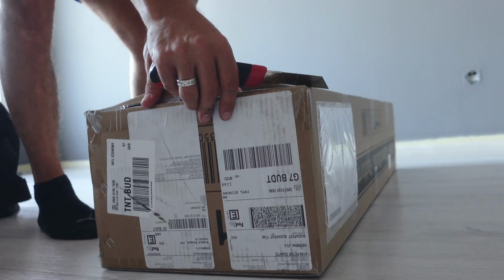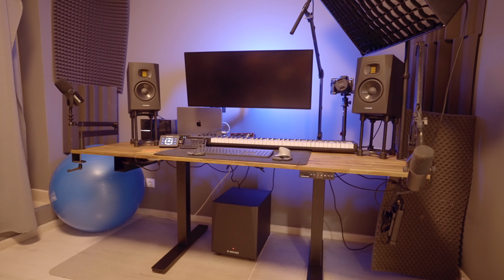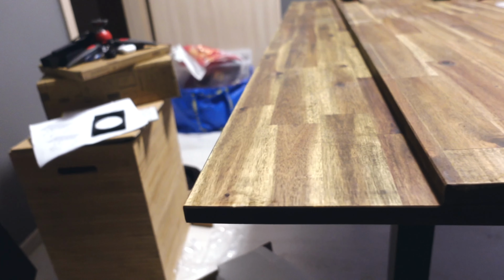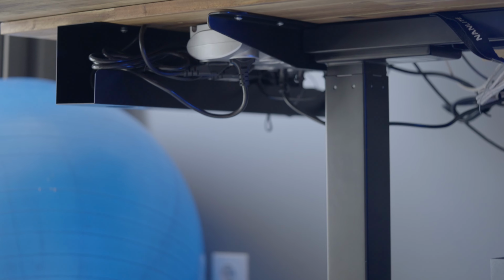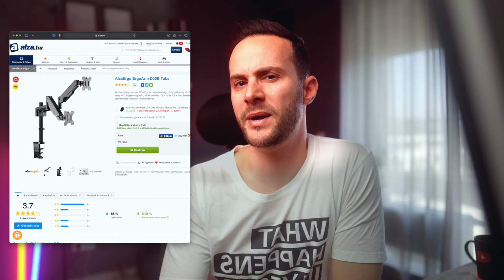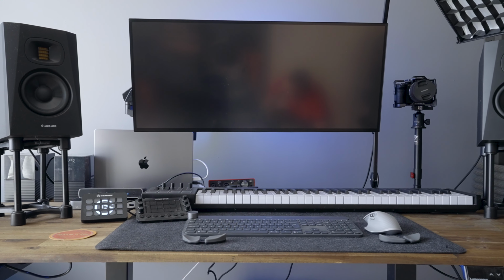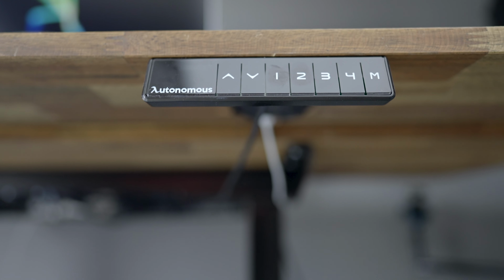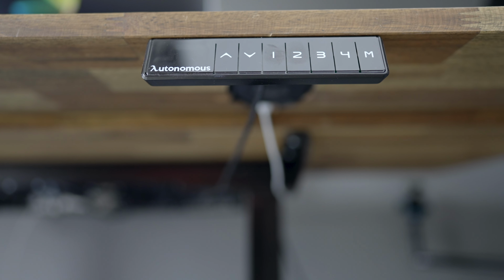AUTOMATED Desk Setup Tour for Home Office and YouTube Videos Makeover ⚡️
If you're working from home, have online conference calls, or even make videos or stream, and you want to take your home office studio setup to the next level, then this series is for you!

Welcome to my Modern DREAM Home Office Studio & Desk Setup Tour! In this series, I'm super excited to show you this total overkill setup, all the cool and sometimes surprising gear, I decided to go with and of course some tips & tricks that I applied! I would be more than happy if I this home office YouTube studio setup video series could serve as a little inspiration for you and you could take some ideas away for your setup :)

If you are reading this, I am sure you feel like me and we’ve all been there! Creating an efficient workflow at a home office or spare bedroom is quite a challenge. We need to get into that GTD mindset, your creating your dream space is one of the most important things you can do in order increase productivity and consistently deliver, may it be at work, or your own project, or putting out new content. When you have that — and yes, you can make it happen —, the moment you step into that space, you will get inspired! Everything should have their place and purpose, easily reachable and accessible whenever you need it. Since we don’t want to setup and tear down lights, lightstands, softboxes, microphones, not even mentioning everyday work stuff, etc. Every time you sit down to work, create or record, it just kills creativity and takes up valuable time that could be used for creating whatever you aim to do.

I spent a lot of time fine-tuning this home office studio space! Every choice I made, enables me to create whatever I set out to do, may it be making high quality content as efficiently as possible or getting everyday stuff done. So if you want to create your own dream home office studio and YouTube setup at home, watch the whole thing because it's full of useful gear and ideas.

A question for you is that would you use the same stuff as I did for your studio office, or is there anything you would do differently?

Lots of links below, let me know if you saw something in the video that I'm missing!

GEAR MENTIONED
🛒 It is too long to list so check it on my dedicated KIT profile

MY FAVORITE GEARS AND TOOLS
Sony A7IV: EU || US
Sony 24/1.4 GM: EU || US
Sony 90/2.8 G Macro: EU || US
Sony 24-70/2.8 GM: EU || US
Tamron 17-28 mm F/2.8 Di III: EU || US
Samyang 50/1.4: EU || US
Samyang 85/1.4: EU || US
LAOWA Probe Lens: EU || US
DJI RSC2: EU || US
Neewer C-Stand: EU || US
Benro tripod: EU || US
Nomatic McKinnon Backpack: EU || US
PolarPro VND McKinnon 2-5 stops: EU || US
Sony TOUGH-M series 128GB V90 SD card: EU || US
Sony TOUGH-M series 256GB V60 SD card: EU || US

⏱ VIDEO CHAPTERS
00:00 Desk: the core of the setup
1:04 Desk frame: Autonomous DIY kit
1:55 Custom tabletop and my custom hack
3:00 Cable management under the desk
4:14 DeltaHub desk pad and hand rest
5:01 Chair
5:25 Summary
5:42 Shelves
7:38 Story time of failures
8:34 Rest of the shelf
9:06 Final thoughts and other important aspect